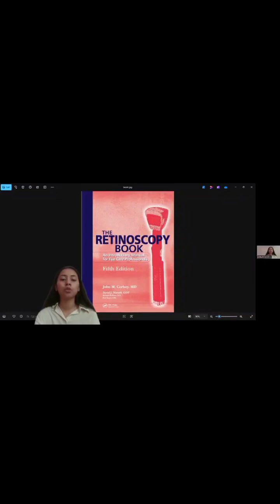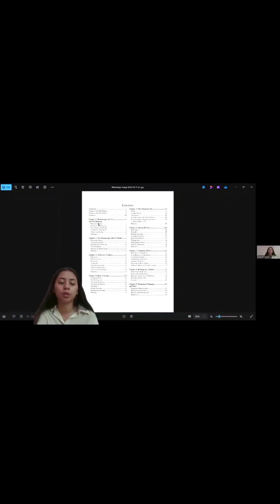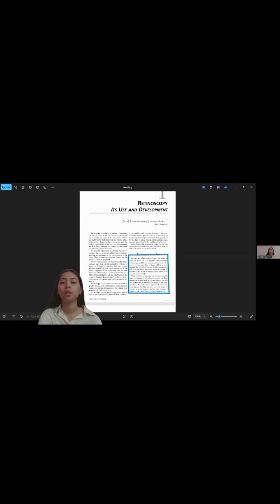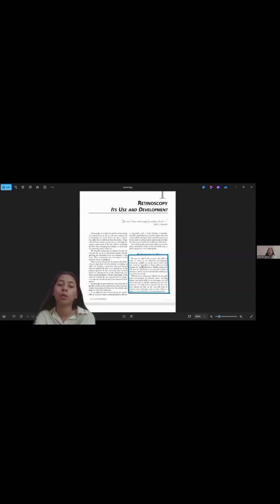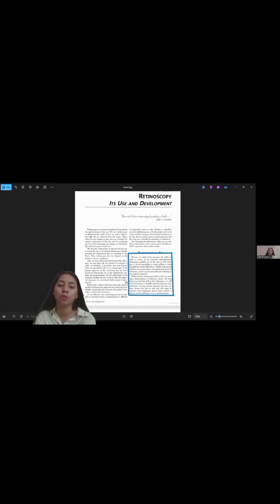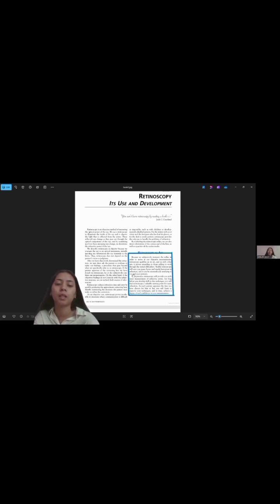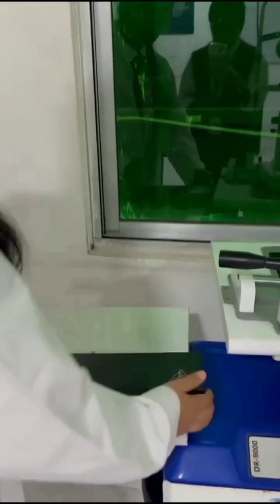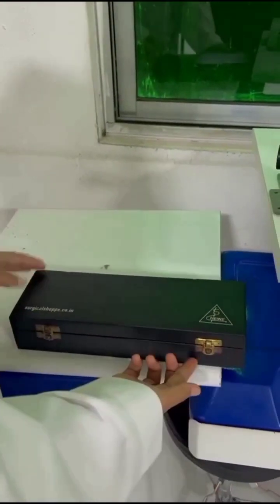Neutralizing a patient eye reflex by using retinoscope